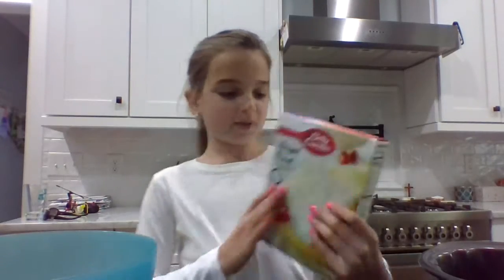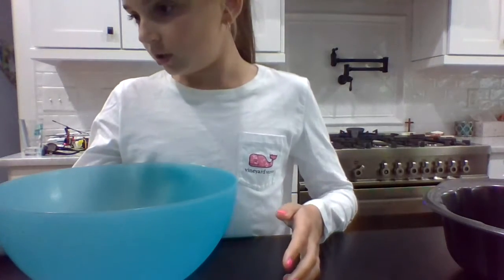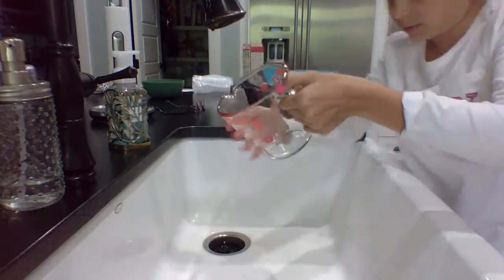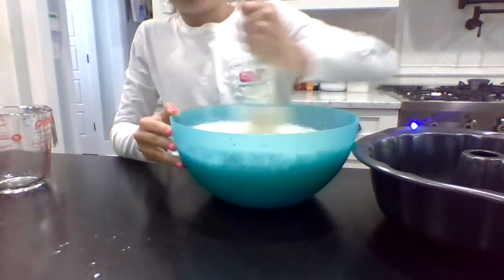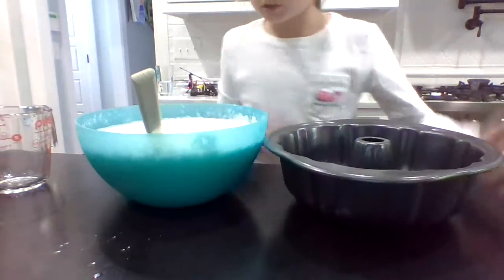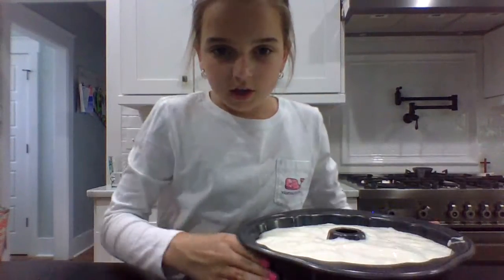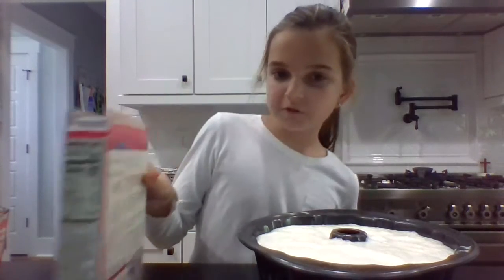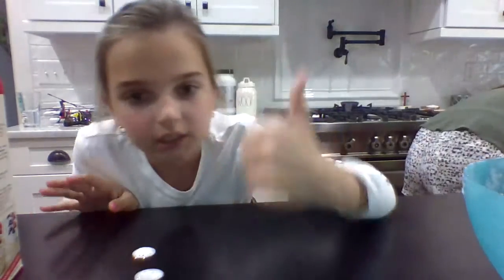Making Angel Food cake!!!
I will be making angel food guys for you to follow along!! ENJOYYYY!!!